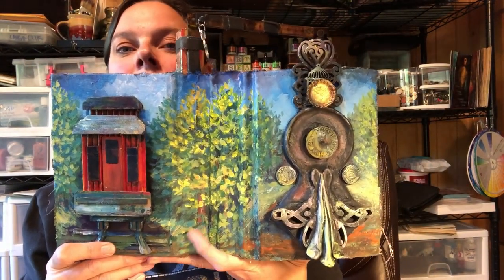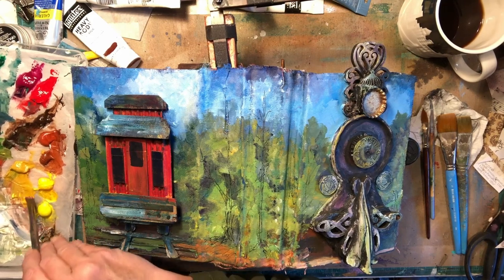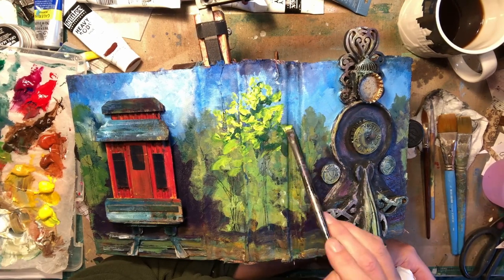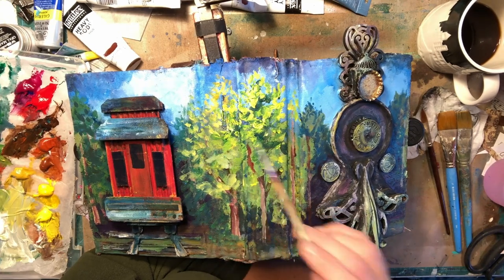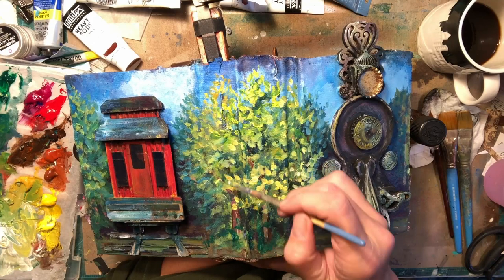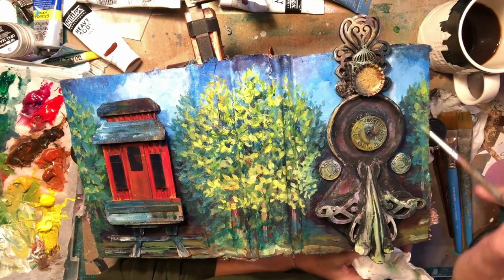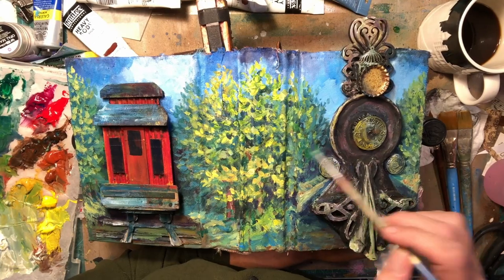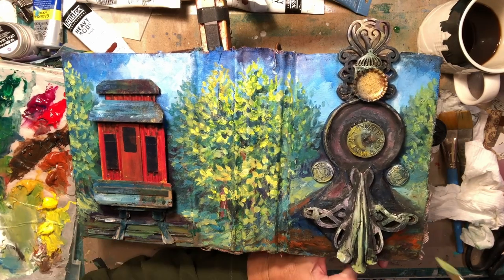Circus Altered Book, Cover: Circus Train part 6, painting the cover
Hello Artists, I am back to the circus altered book and am working on the front cover. The amazing Circus Train continues. So happy to be back to it. It is tough to get the painting to be right where I want it to be. Next week, we will go through and get the background details completed.

Please check out the Arteza Acrilic paint set, this will be the next set of paints that I purchase when these liquitex run out.

For a general link:
In the United States:

Paint colors:
Liquitex professional acrylic paint list, generally the least expensive option
2 oz tubes except for the white.
*Cad-free yellow light
*Cad-free yellow deep
Yellow Oxide
Burnt Sienna
Burnt umber
*Pyrrole Red,
*Quinacridone Magenta
*Sap Green Permanent
Hookers green hue Permanent
*Viridian Hue Permanent
Phalo Green yellow shade (Phthalocyanine) transparent color
Phalo Green, blue shade, transparent color
*Cobalt turquoise,
*Cobalt Teal
*Cerulean blue
*Cobalt blue
*Ultramarine blue, red shade
*Prussian blue
*Phalo blue (Phthalocyanie) is a transparent color
Dioxazine Purple
*Payne’s gray
Ivory black
*Titanium white, LARGER tube
*** are must have colors for me.